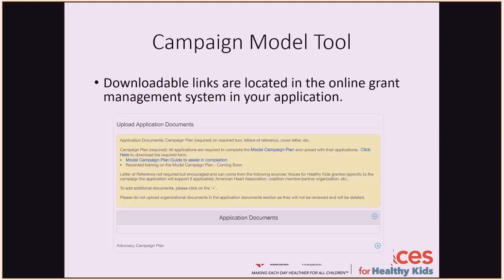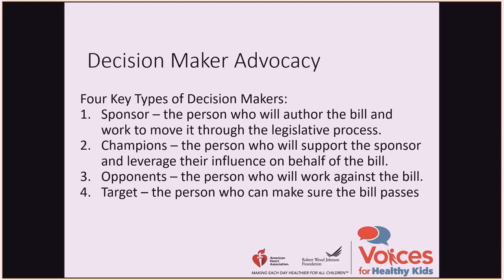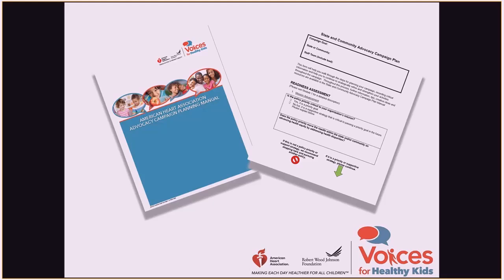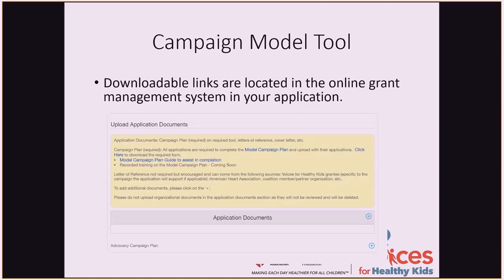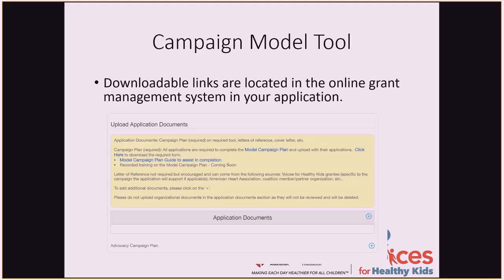Campaign Plan Overview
This tutorial walks you through the model campaign plan that is a required document for your application.